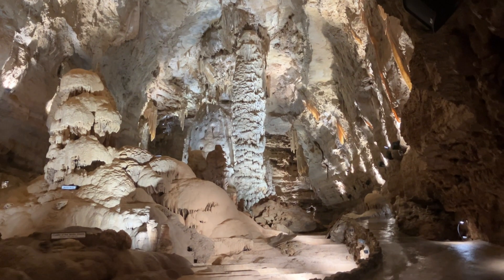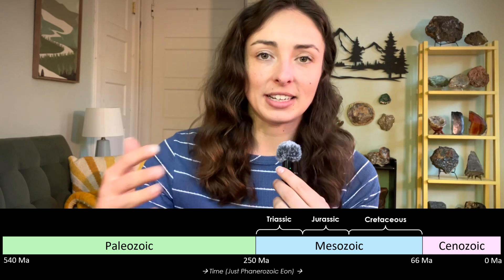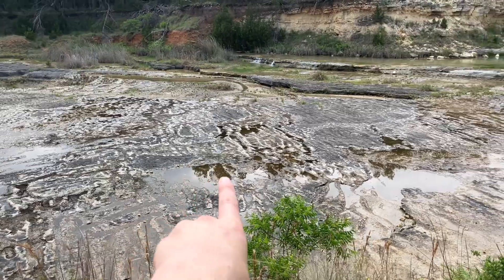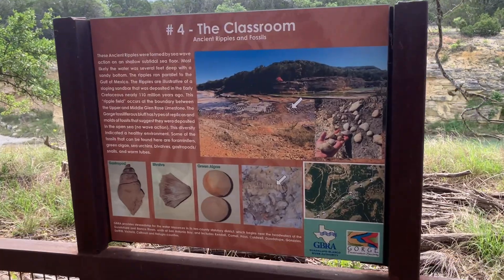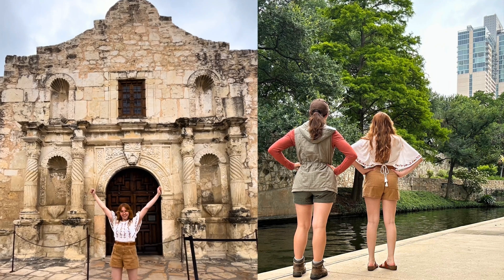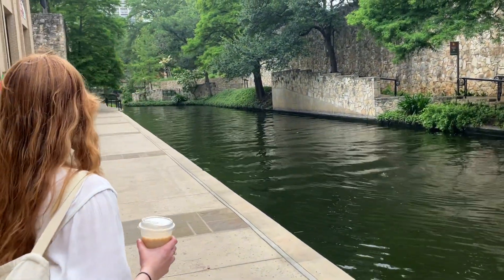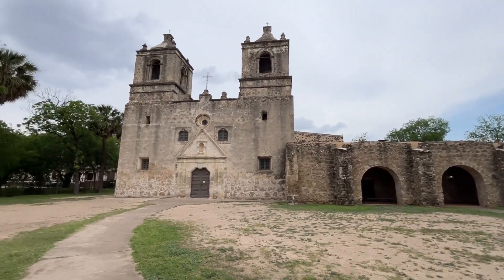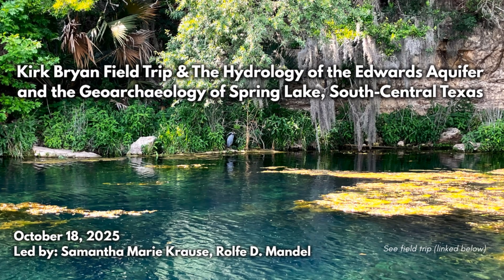Geology of The Alamo & San Antonio River Walk w/@GEOGIRL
Browse Field Trips (You do NOT have to attend the meeting to sign up for a field trip!)
GSA Travel Grant Opportunities for Students (funding to help you attend the meeting at no cost to you!)
References:
Ferrill & Morris, 2008 (Ferrill is leader of GSA’s upcoming Dino Track Field Trip!)

Video on the 100-Million-Year-Old Fossil Reefs that Indicate Ancient Ocean Covered Texas (with lots of fossil examples!)

0:00 Intro to GSA Connects 2025
0:20 100-Million-Year-Old Sea!
1:29 Types of Rocks Here
2:22 Fossils in These Rocks!
3:11 Fossils at The Alamo!
3:44 Edwards Aquifer
4:06 Balcones Fault Zone & River Walk!
4:45 Missions & Local Geology